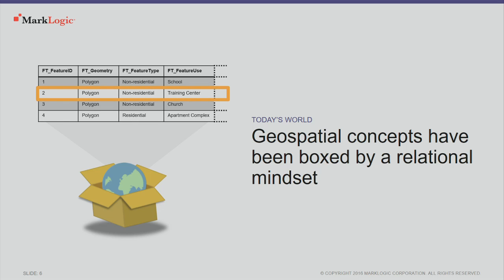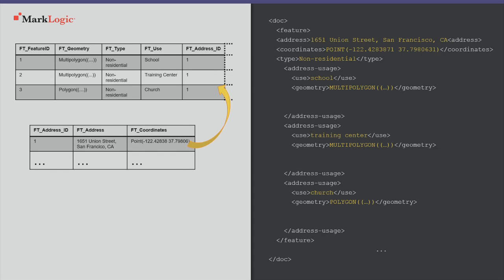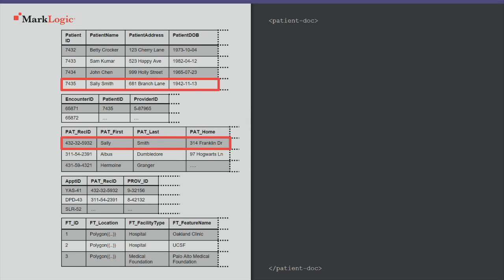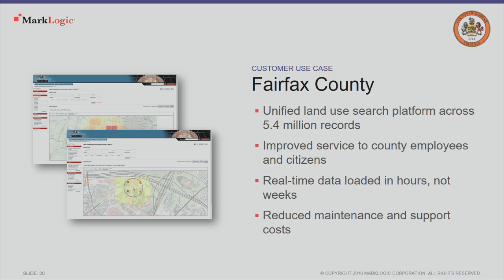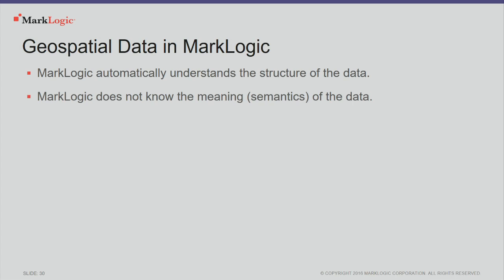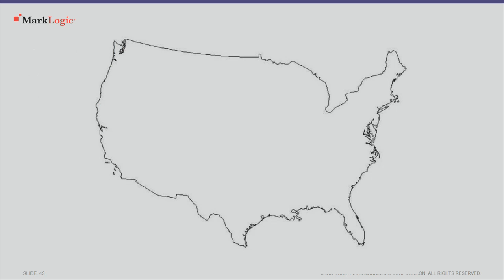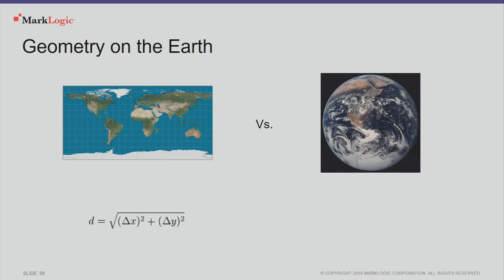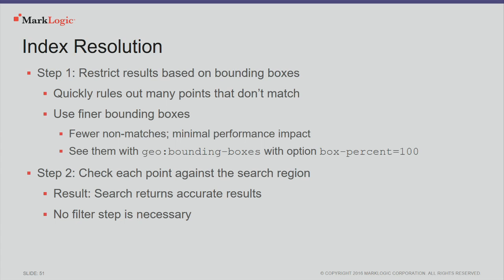MLW SF: Deep Dive Take a Tour With Geospatial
Mobile. Internet of Things. Location intelligence. Geo-enablement. These trends are revolutionizing how organizations utilize geospatial data. This session covers MarkLogic use cases for geospatial and how organizations integrate geospatial data into their application ecosystems. Following an overview, we will do a dive deep into the internals of MarkLogic geospatial and takes you behind the curtain to show you the "magic" behind how it all works.